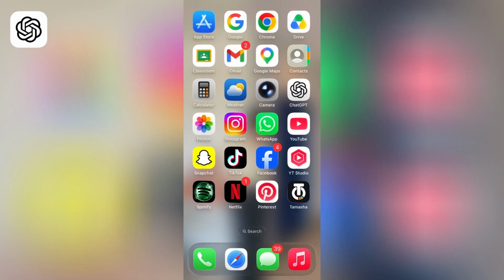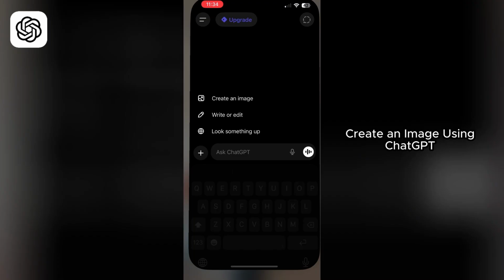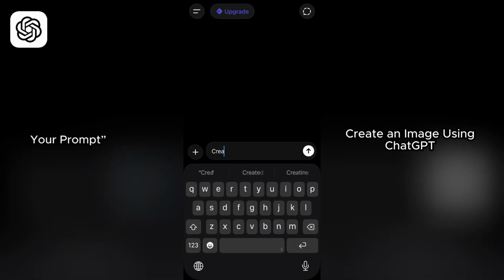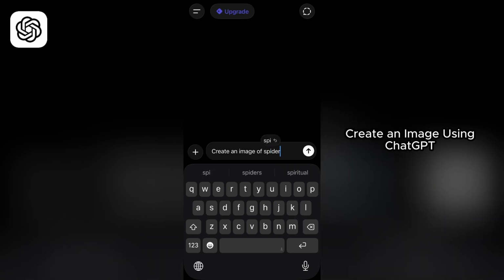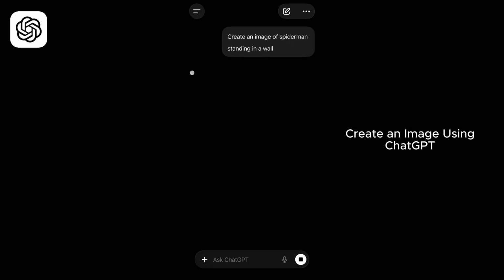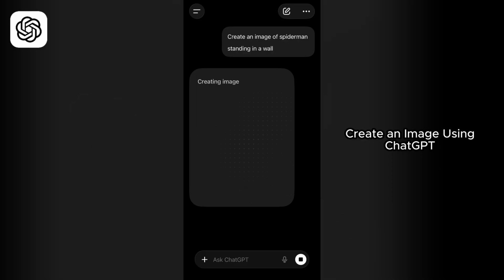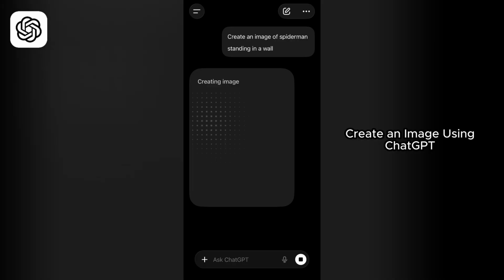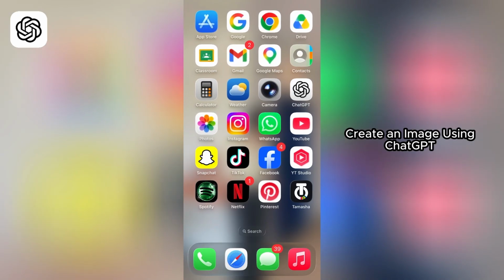How To Create An Image Using ChatGPT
In this video we will learn "How To Create An Image Using ChatGPT"

To create an image using ChatGPT, you need a Plus, Team, or Enterprise subscription to access DALL-E 3. Simply open a chat and type a descriptive prompt explaining exactly what you want to see. ChatGPT will process your text request, generate the image directly in the chat, and let you refine it with follow-up feedback.